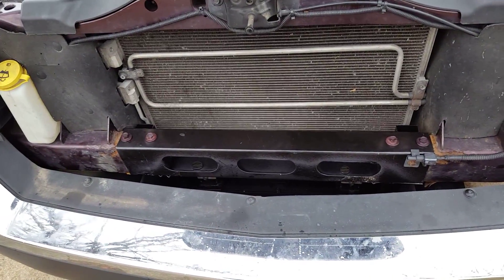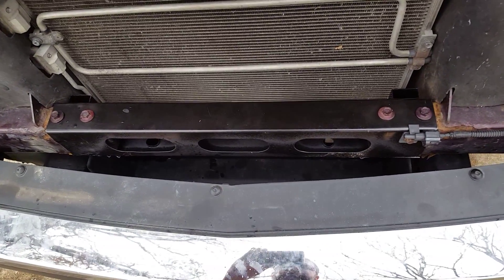Dakota Radiator Support repair (no weld)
2005 Dakota Radiator support repair.  I cut the original piece out and installed a $40 amazon piece.  You must remove the radiator, and unbolt the power steering cooler in order to maneuver the new piece in to place.